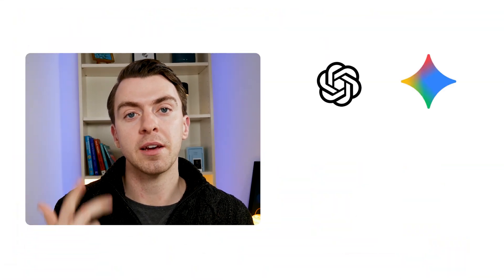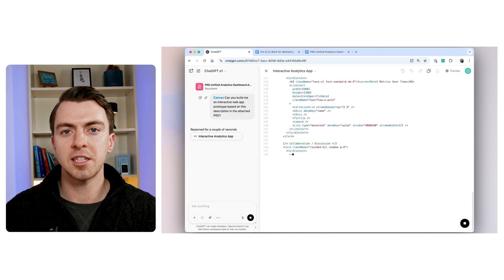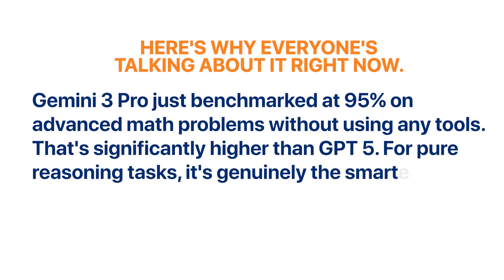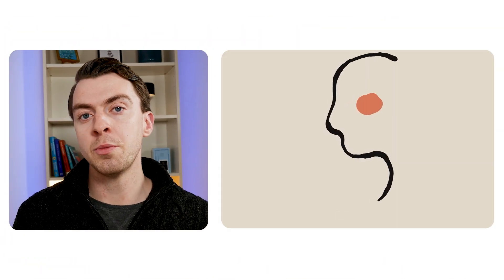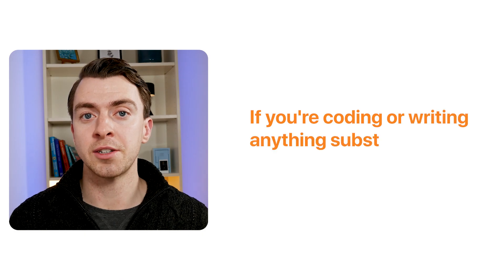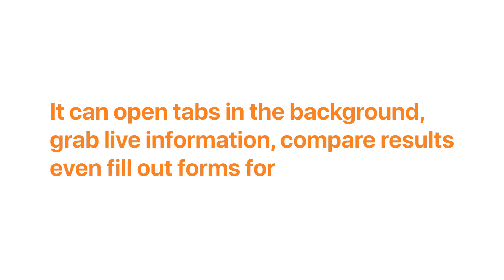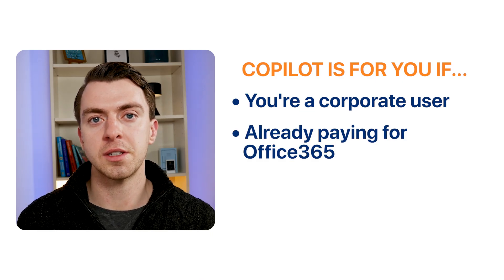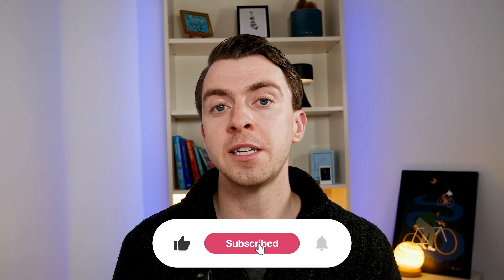ChatGPT, Gemini, Claude, Perplexity, Copilot - Which One Saves You the Most Time?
Stop defaulting to ChatGPT for everything. You're missing out on some of the best AI tools in the market.

I spent weeks testing ChatGPT, Gemini, Claude, Perplexity, and Copilot to find out which AI tool is actually best for YOUR specific workflow. The results surprised me.

In this video, you'll discover:
✓ Which AI tool is best for coding (hint: it's not ChatGPT)
✓ The research tool that's replacing Google Search
✓ Why Google's Gemini just became the smartest AI available
✓ The free option that gives you GPT access
✓ How to save hours every week by matching the right tool to each task

⏱️ TIMESTAMPS:
0:00 - Intro: Why You Need to Stop Using Just ChatGPT
0:50 - ChatGPT: The Swiss Army Knife
2:13 - Gemini: The Google Ecosystem Native
3:56 - Claude: The Human-Like Thinker
5:14 - Perplexity: The Research Engine
6:36 - Microsoft Copilot: The Office Worker
7:28 - Quick Comparison: Which One Should YOU Use?